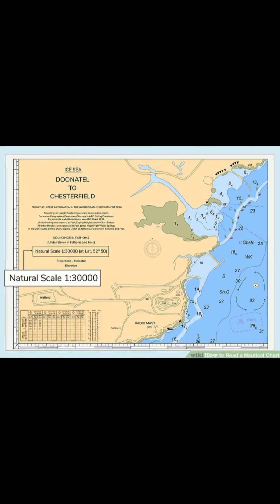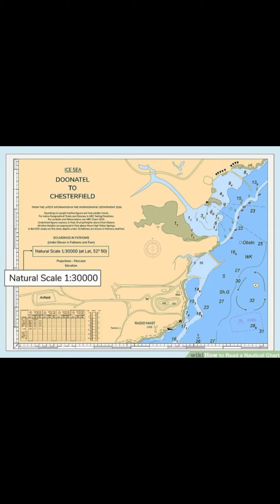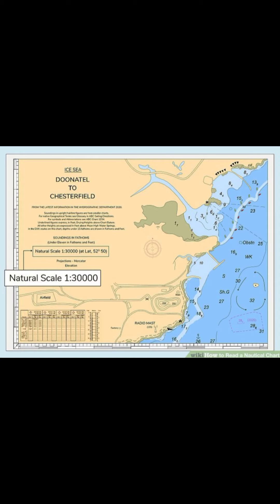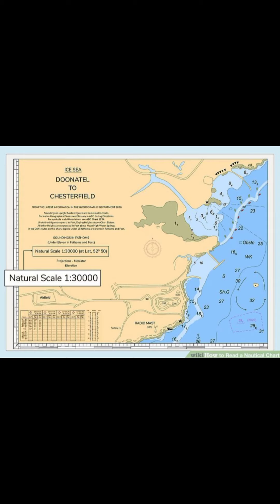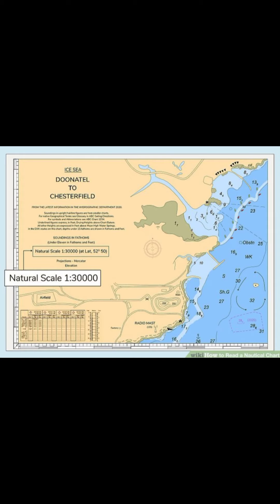How to read a nautical chart